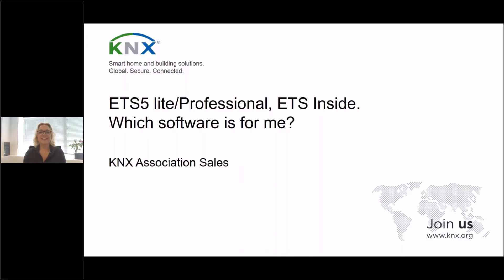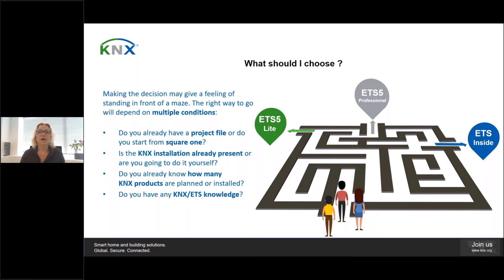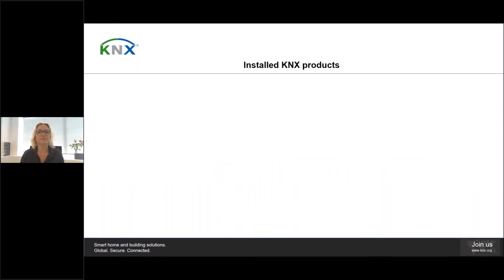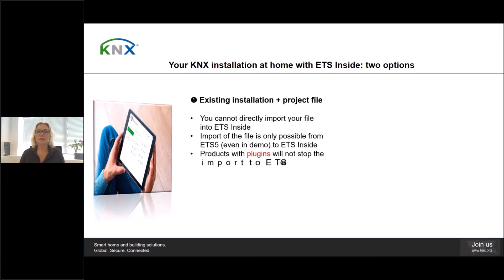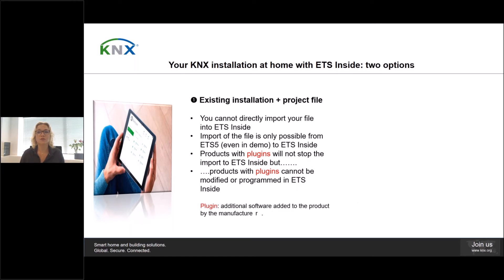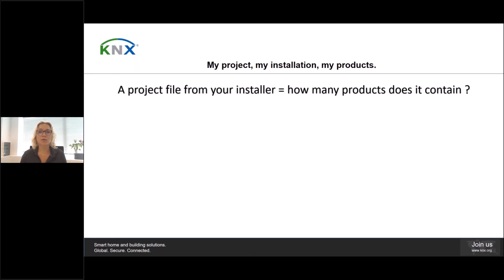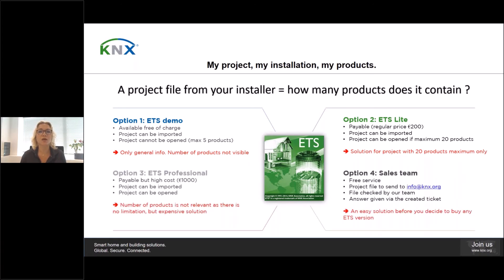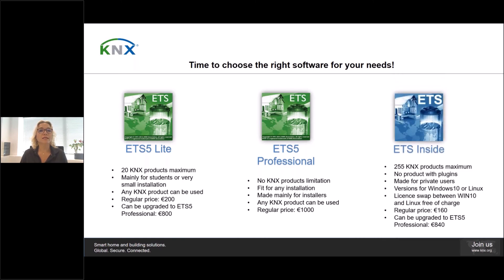ETS5 lite/Professional, ETS Inside: which software is for me?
For users who wants to build their own KNX installation or for those who already have a pre-installed one that they want to manage themselves, the choice of the KNX software is important. Based on our Sales experience and the recurring questions we have had, we propose this conference to bring the answers and help you to make that crucial choice. Time to decide!